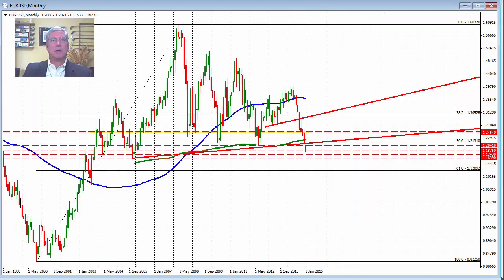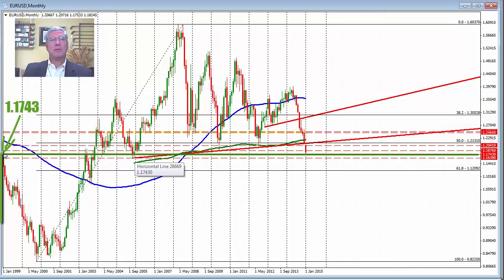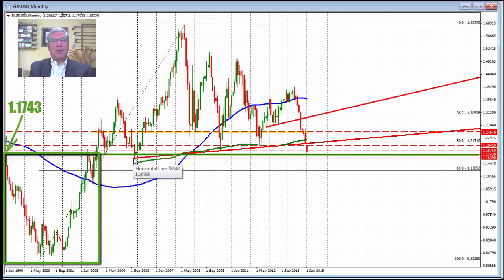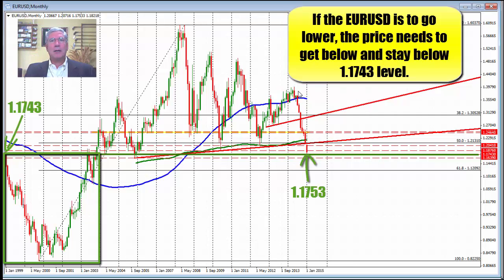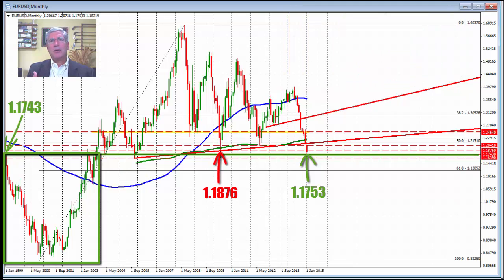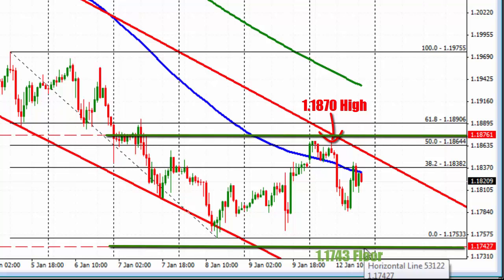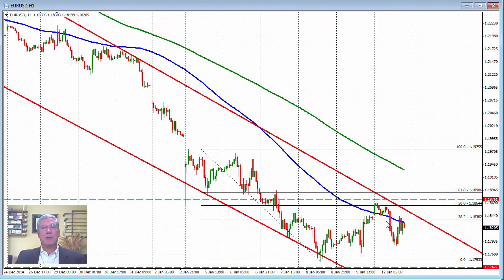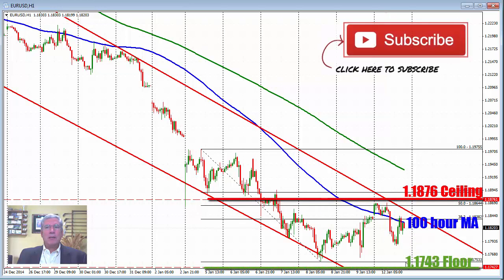Forex technical video: A technical look at the EURUSD for the week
The EURUSD remains between solid support and resistance in a relatively narrow range. That range will likely be broken at some point this week. Look for momentum on a break. What are those levels to eye and why?